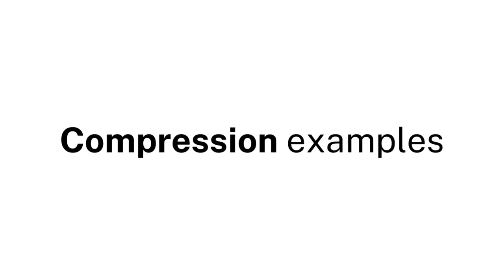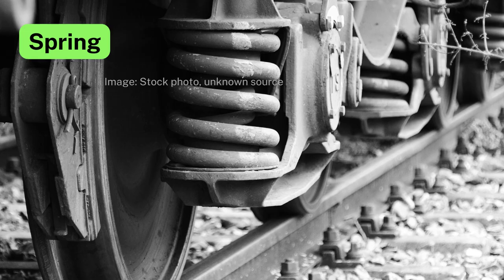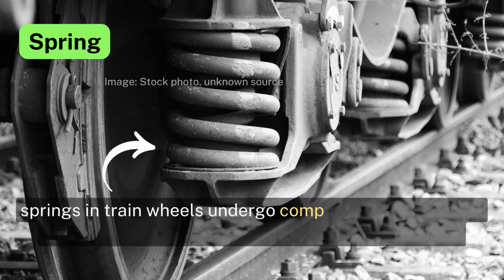Compression examples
In physics and mechanics, compression refers to the application of a compressive force to an object, leading to its deformation by squeezing or pressing inward and resulting in a decrease in size or volume.

0:00 Compression examples
0:02 Spring
0:10 Suspension bridge
0:18 Hydraulic press
0:25 Shoe sole
0:33 Mattress
0:43 Sponge
0:51 Bicycle pump
0:59 Bicycle seat
1:10 Thanks for watching! Share the video.

Researched and edited by @deep_rana